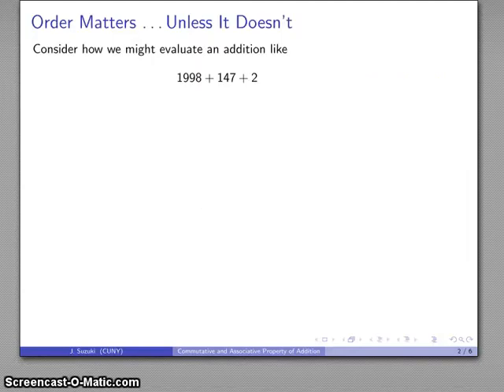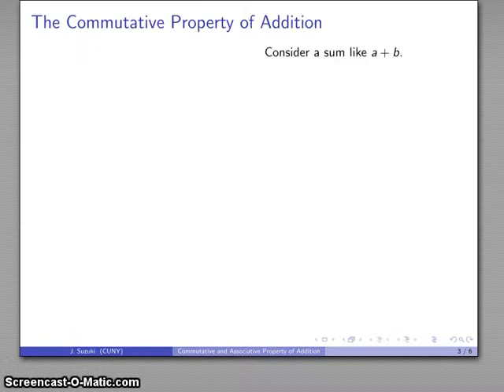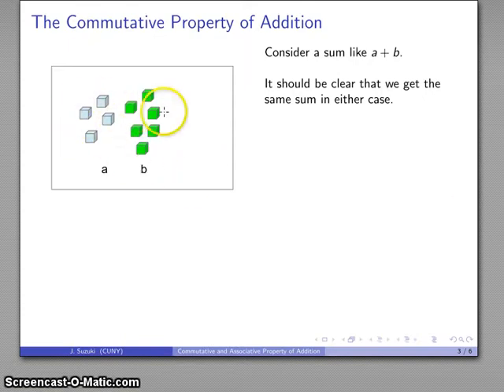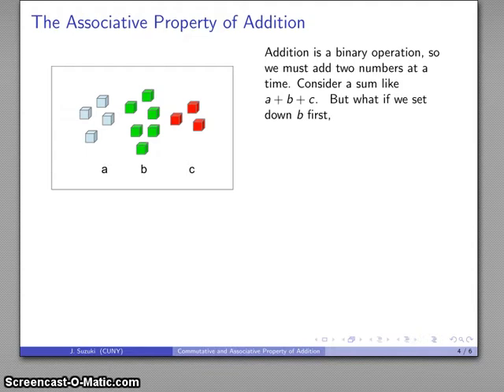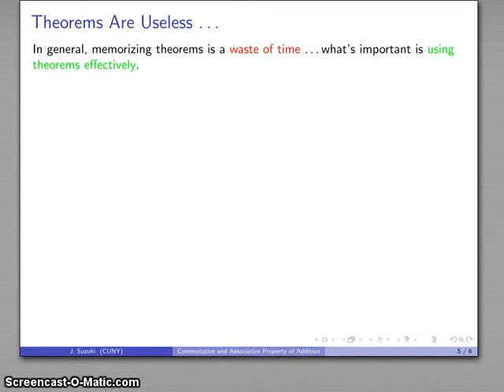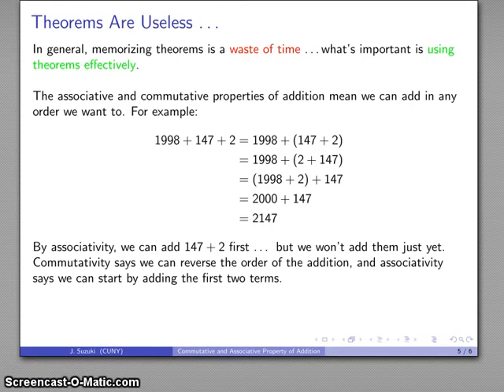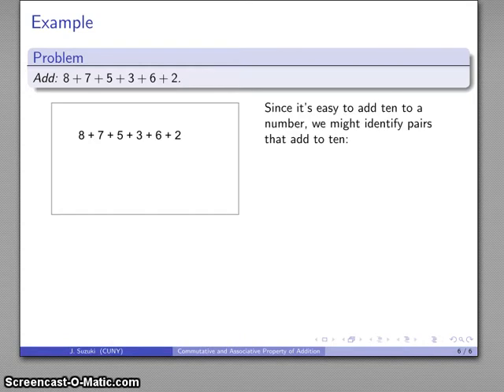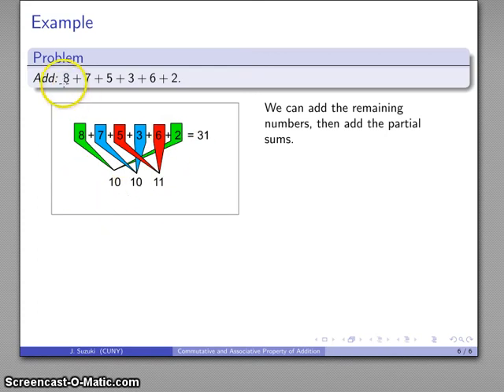Addition Commutative and Associative Properties